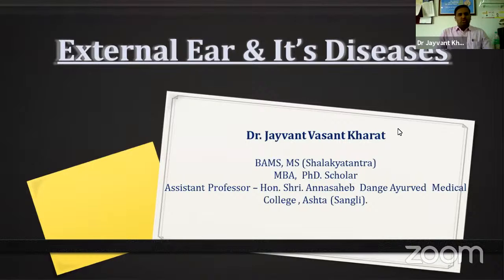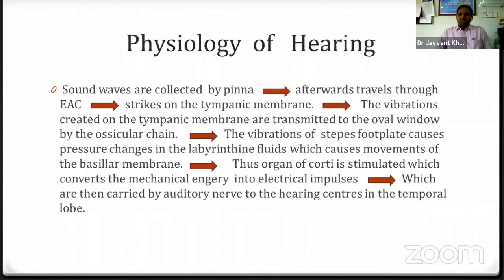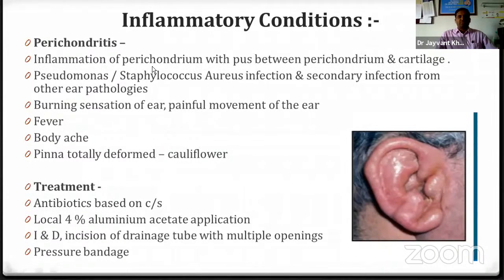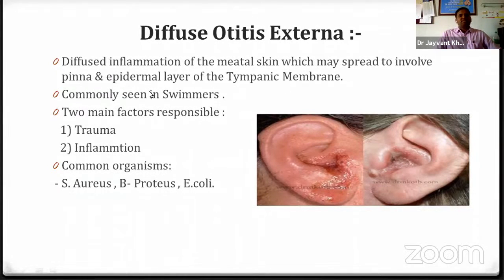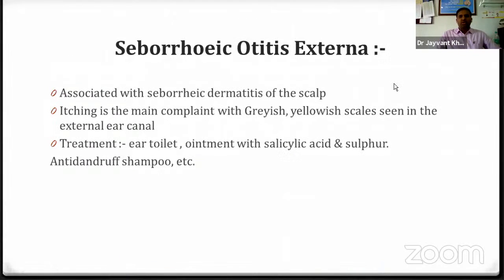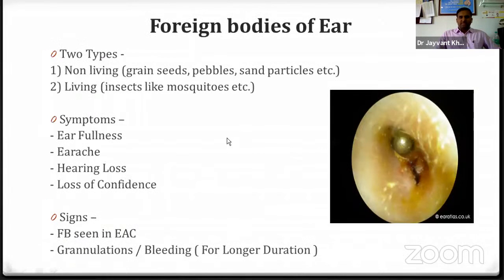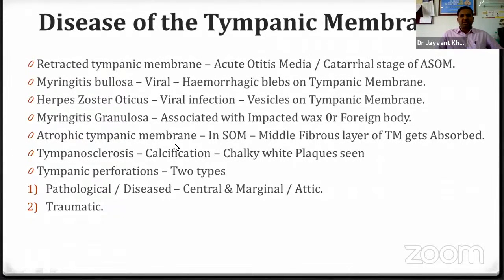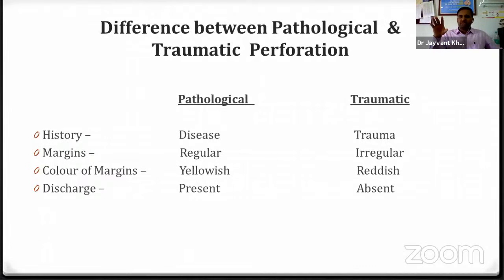External Ear & its Diseases | Shalakya Tantra | BAMS | DR. JAYVANT VASANT KHARAT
Host/Lecture By: DR. JAYVANT VASANT KHARAT
Topic: External Ear & its Diseases
Subject: Shalakya Tantra
Course: BAMS
Video Type: Live
Duration: 00:00:00
Status: Edited